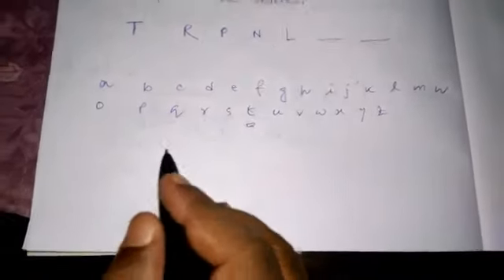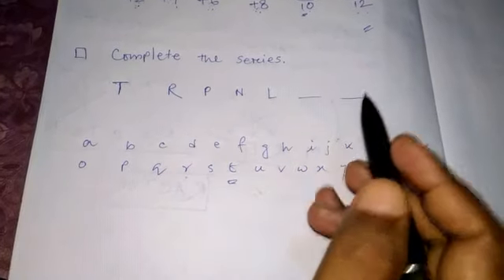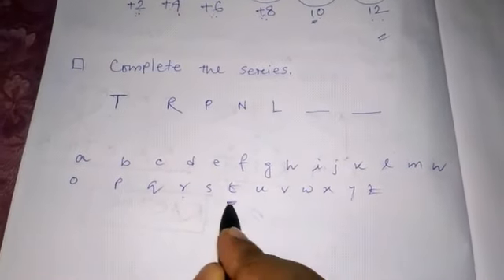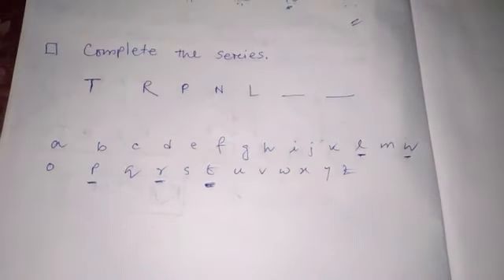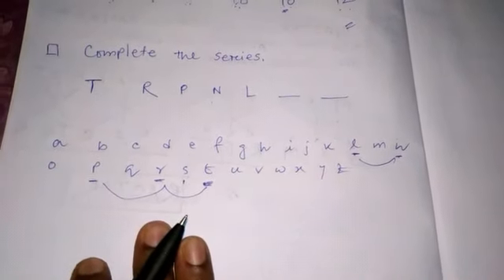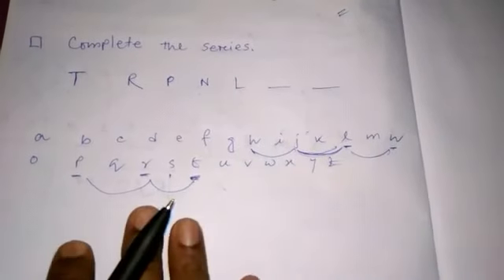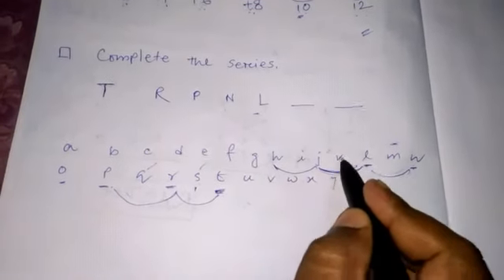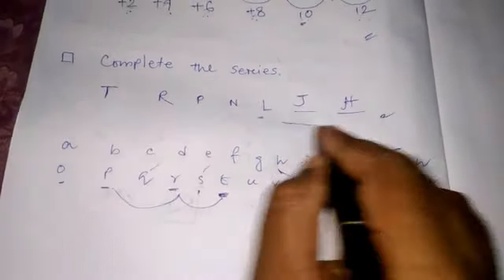Reasoning for WBCS with letters | Complete the series | Solved.Lesson 11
Hi friends,
This is RNH Education where you can find each and every subject related to West Bengal Civil Service (WBCS) both for Preliminary and Main Examination. This channel covers English (Objective), History ( Indian - Ancient, Medieval, Modern, national Movement,  and world history ), Geography (Physical and Regional,  special importance on  Geography of West Bengal), General Science ( Physics, Chemistry , Biology), Science and Technology, Computer Knowledge, Environment and Ecology, Indian Polity ( Concept Building and MCQ), Indian Economy ( Concept Building and MCQ), Mathematics ( Descriptive and shortcut), General Intelligence, Reasoning, Mental Ability, Conventional GK and Miscellaneous topic related to WBCS.

This channel will also help the aspirant of Miscellaneous, PSC Clerkship, WBSSC, WBPSC, SSC CGL, Railway, Banking Sector and many other competitive examination conducted by State or by Central.

I know, there are lot of sections that may be improved. I should take care of that. I know it too, this channel is not like a professional big one but I firmly believe, if you support me, I can make it big. Without your support it never can be made big one.

If you are reading this description, I like to request you, please watch my channel, make any constructive comment, If possible, share with your fiends, and last but not the least, please subscribe. It will help me to work more and more, it will give me a lot of energy to make new videos daily.

There are so many popular learning channel in India, even in West Bengal, They are really working so good. The creators are really very hard working, perhaps you are following them.

My Love and my Respect for you.
Wishing your bright future.
Work hard, You'll definitely achieve your goal.
Keep Practicing.